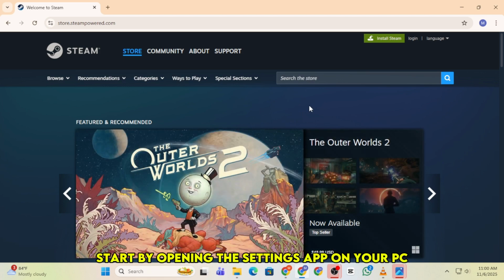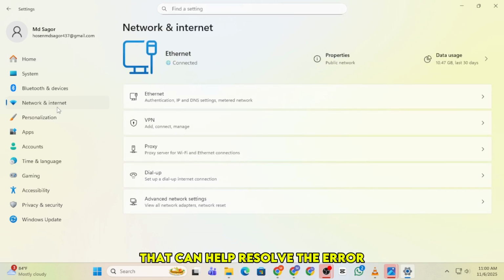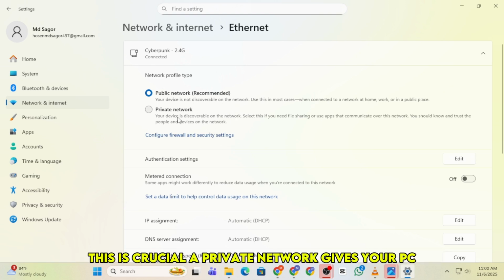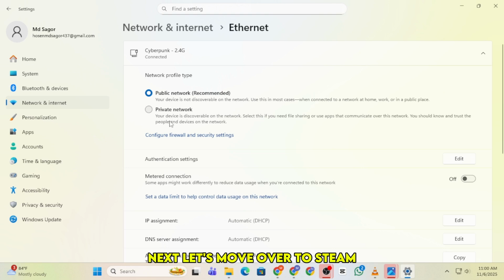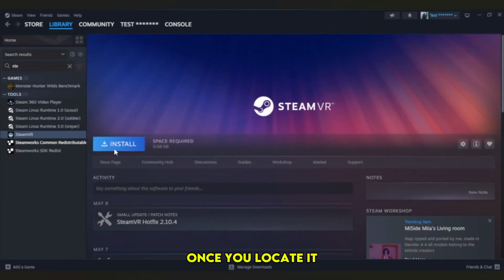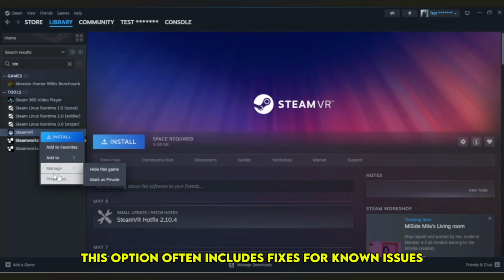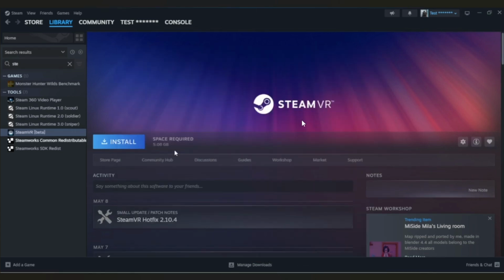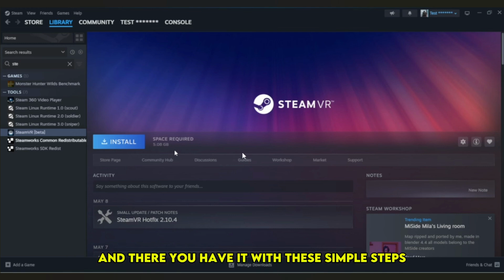How To Fix Steam VR Error Code 450 - 2025 (NEW METHOD)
How To Fix Steam VR Error Code 450
In this video, you’ll learn how to fix Steam VR Error Code 450 quickly and easily. We’ll go through simple troubleshooting steps to solve common Steam VR issues, including connection problems, headset setup errors, and driver updates. Watch till the end to get your VR headset working smoothly again!